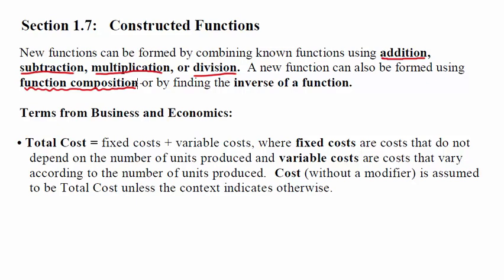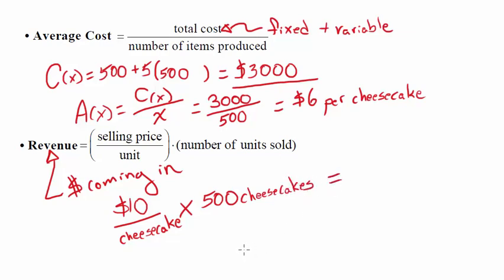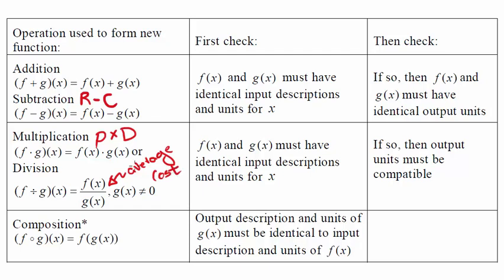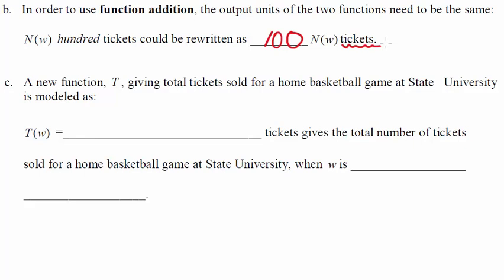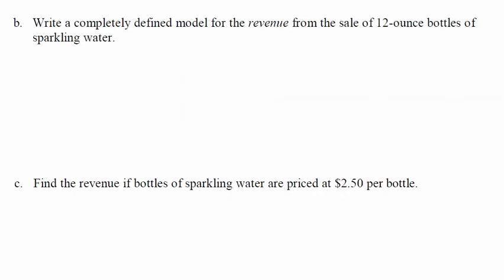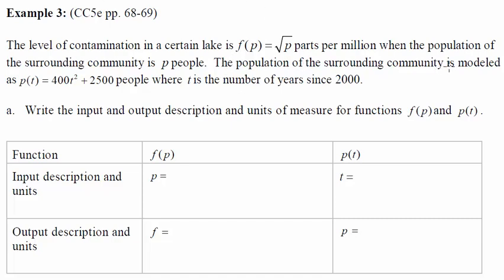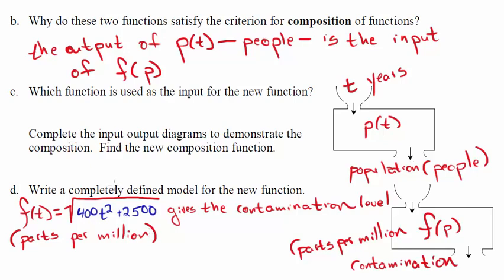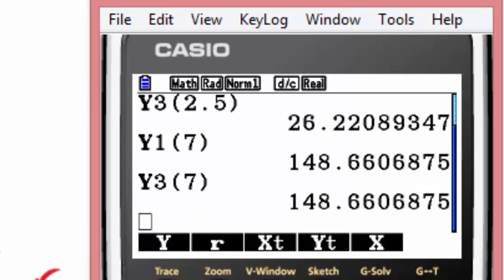MATH 210 Section 1.7 Constructed Functions